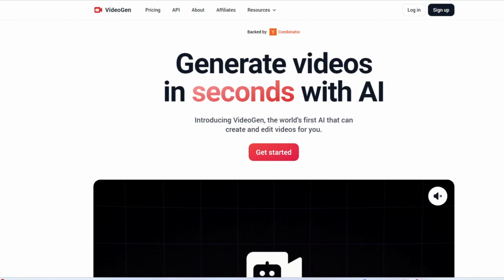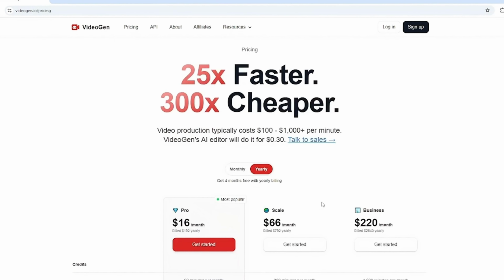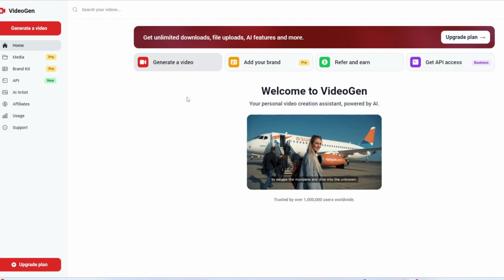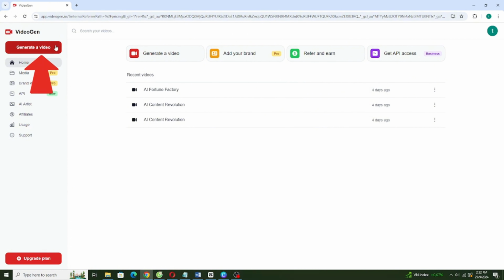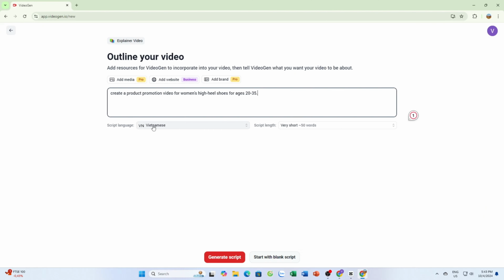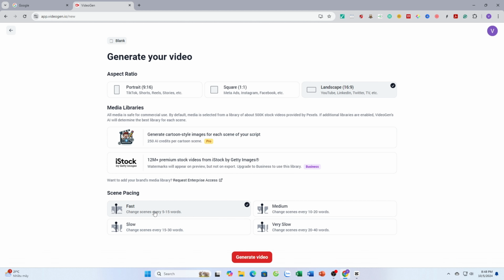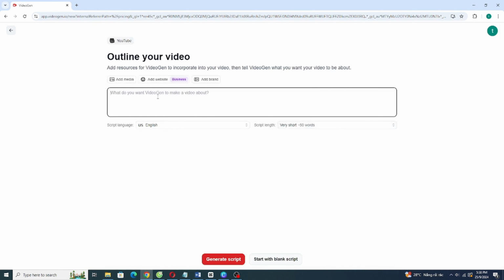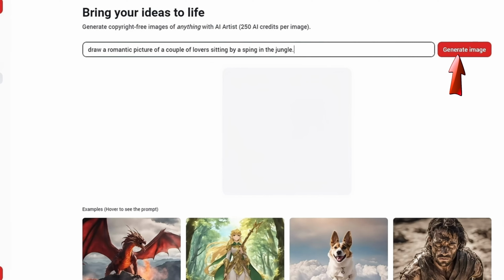Text to Video Made Easy: Maximize Profits with Videogen AI! | AI Video Generator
Learn how to easily transform your text into engaging videos with Videogen, the ultimate Text-to-video AI tool! In this video, I’ll walk you through how to use Videogen to create professional-quality videos in just a few minutes. Whether you're a content creator, marketer, or business owner, this tool can help you save time while boosting your profits by turning text into captivating video content.

With Text-to-video AI like Videogen, you can generate videos for YouTube, social media, or your website without any advanced editing skills. Watch this quick demo and discover tips to enhance video engagement and increase your earnings with AI-driven content creation.

👉 Try Videogen today and take your videos to the next level!

⏱️  CHAPTERS FOR "Text to Video Made Easy"  ⏱️

00:00 Intro to Text to Video Made Easy.
00:38 Text to Video Made Easy:  VideoGen.
01:16 VideoGen: Pricing.
01:55  VideoGen: Sign up
02:31 VideoGen: How to use it.
05:00 VideoGen: AI Artist
05:10: Outro "Test to Video Made Easy.